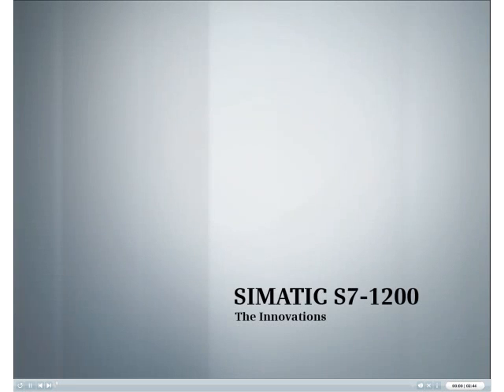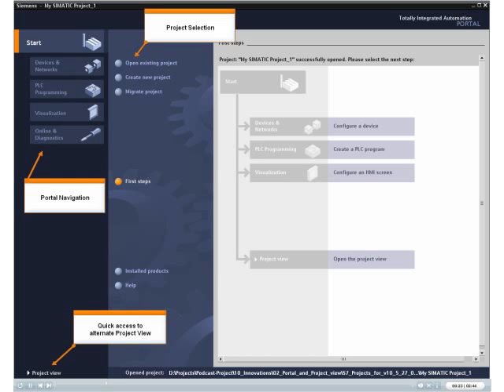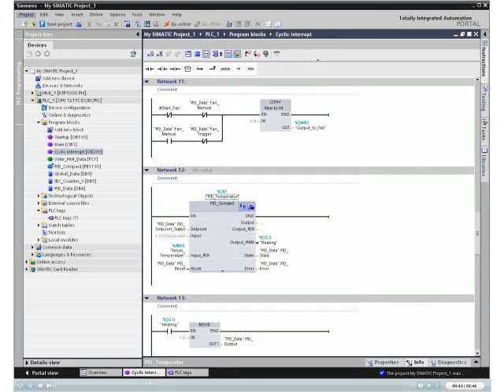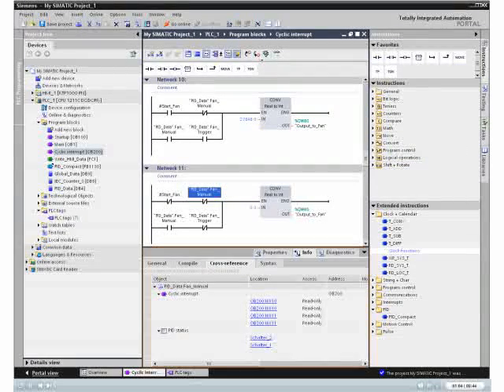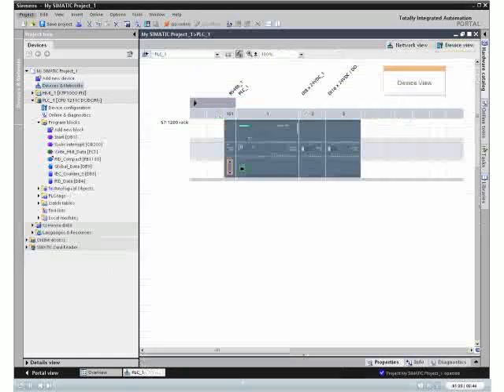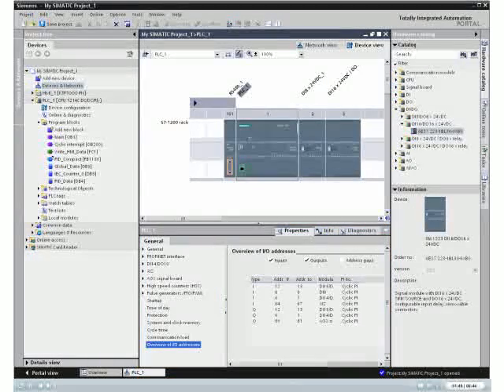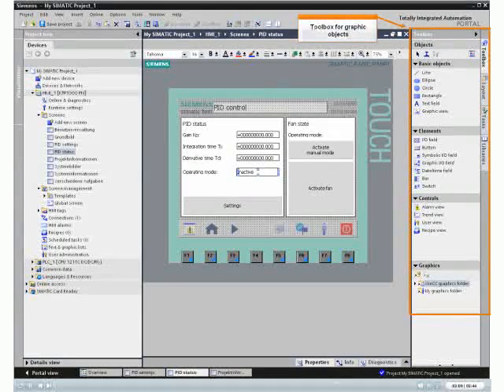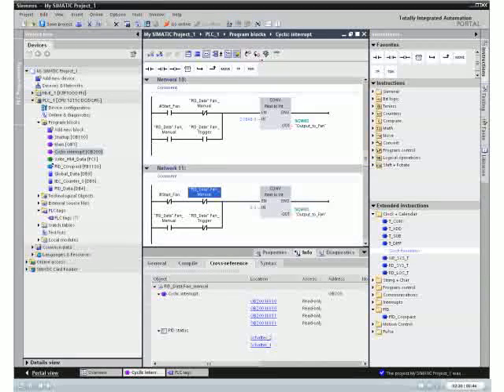S7-1200 : Portal and Project view (1)